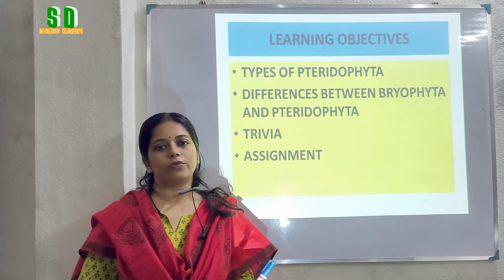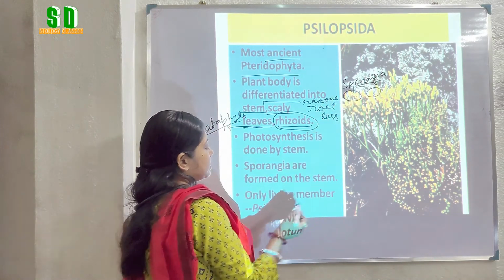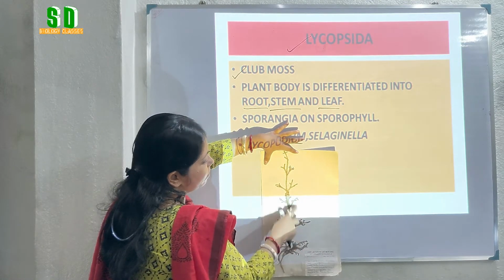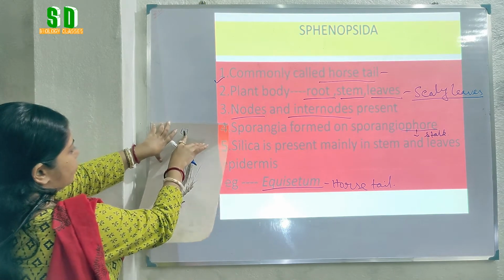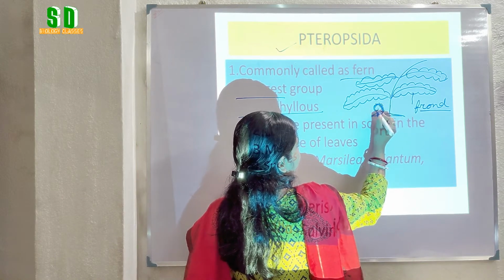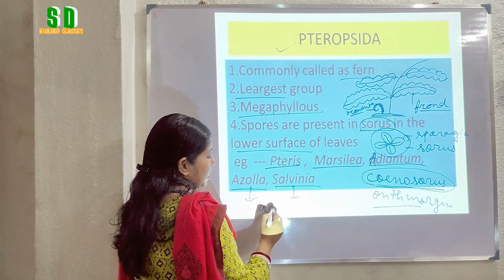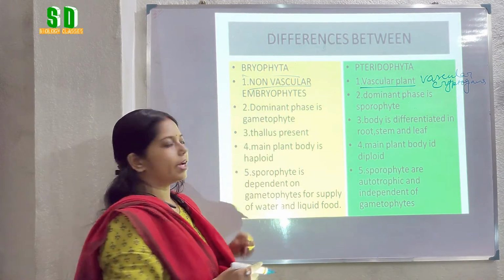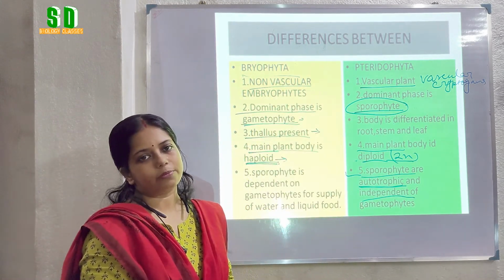Pteridophytes Class 11 Ncert ▶ Plant Kingdom class 11 Ncert Biology Video Lecture | NEET | NTA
In order to learn about pteridophytes class 11 ncert subject please check out: 👉🏾 #

Our video is all about pteridophytes class 11 ncert subject but we try to cover the subjects:
-crash course ncert class 11 plant kingdom/pteridophytes:- part-3 (neet/aiims/jipmer) 2019
-pteridophytes class 11 neet
-plant kingdomclass 11 ncert biology video lecture

Inside this video, I want to discuss pteridophytes class 11 ncert Are you ready? Please see this video and you'll thank me later!
We understand that you're viewing our YouTube video since you wish to discover more regarding pteridophytes class 11 ncert

For your information Just wanted to let you know that Liking a our video is a fast method to let us understand that you found useful our work. If you're signed in, liking a video will include it to your "Liked videos" playlist. so you can find it later on
If you're not the greatest fan of a video, disliking it is one way to reveal your opinion and let us know we have to do better.
To like a vid, hit like button under the video player. To dislike a video, use 👎. To undo your choice, merely select the icon again.
If you wish to find out even more concerning crash course ncert class 11 plant kingdom/pteridophytes:- part-3 (neet/aiims/jipmer) 2019 I suggest you to take a look at our various other videos : #

Let us know| } your question regarding pteridophytes class 11 ncert, write a comment :)